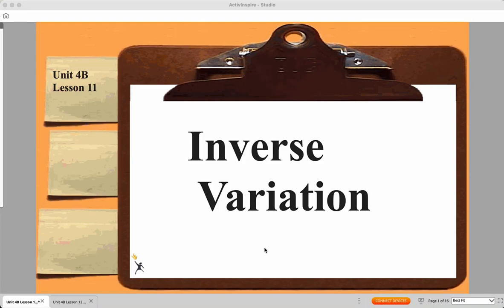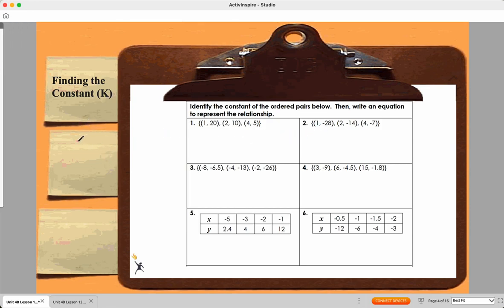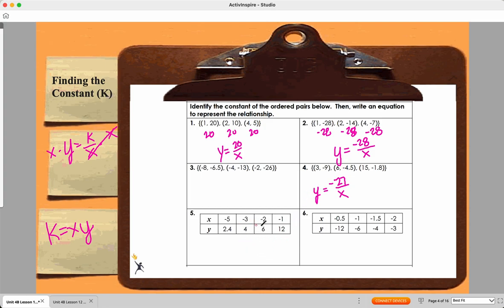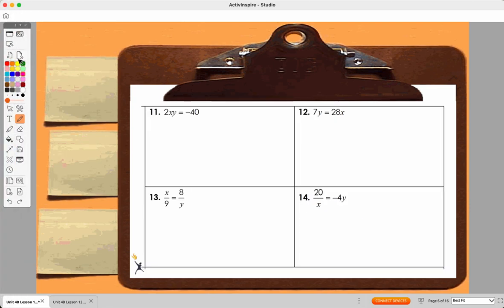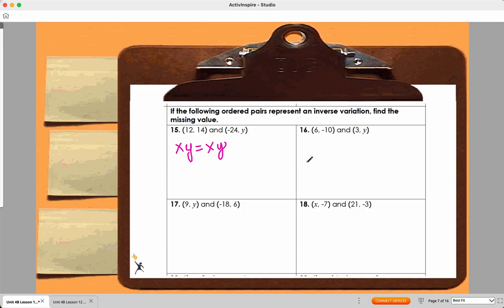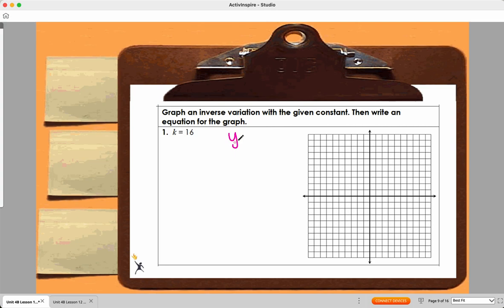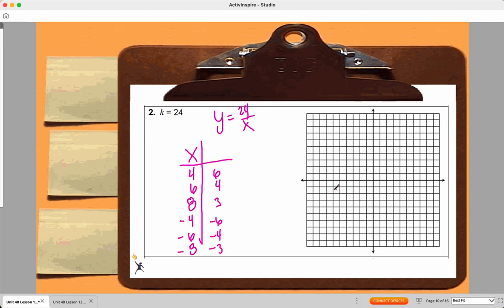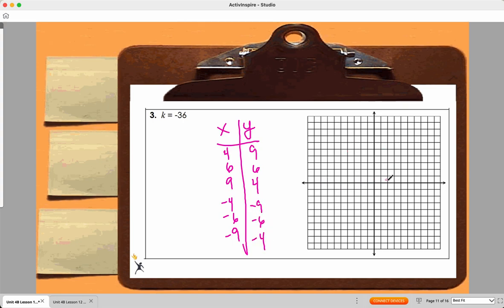Unit 4b Lesson 11: Inverse Variation